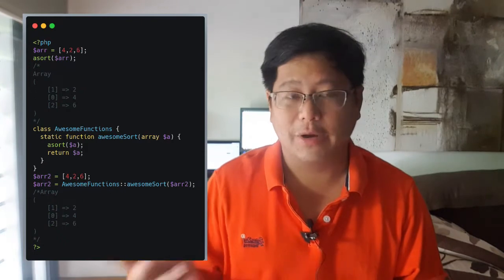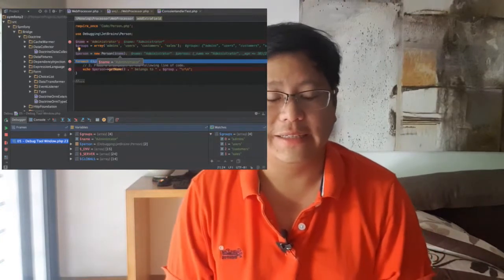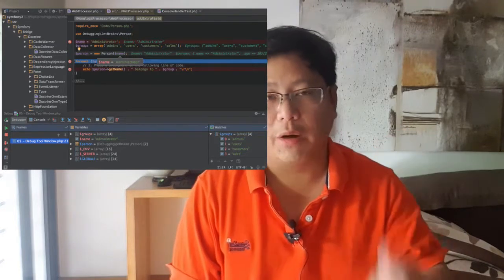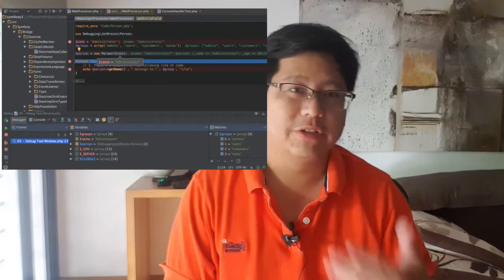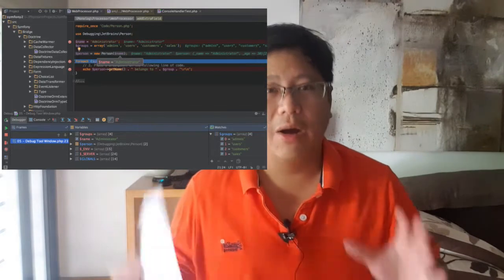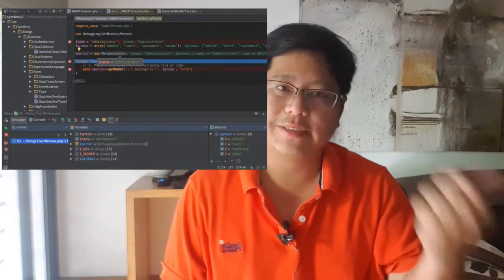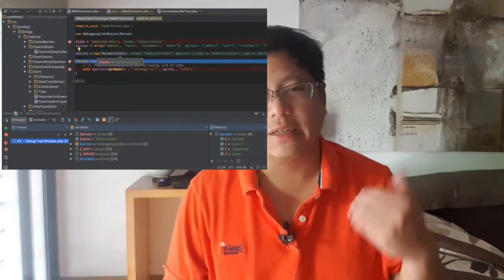Is PHP Code Really Inconsistent? Tips To Fix That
Grand Wizard level Yii2, Laravel and Vue.js
Instagram - Yeah, I don't have one.